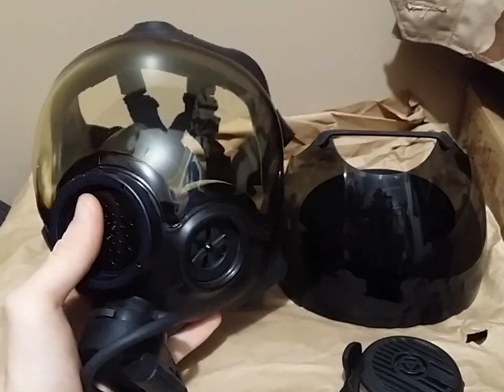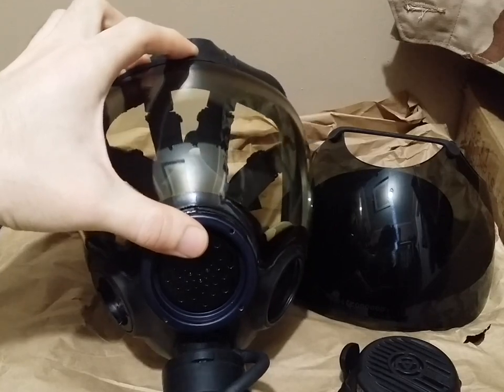(OLD VIDEO) A Less Biased Millennium Review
testing a new camera, trying a new backdrop, lots of ranting ensues